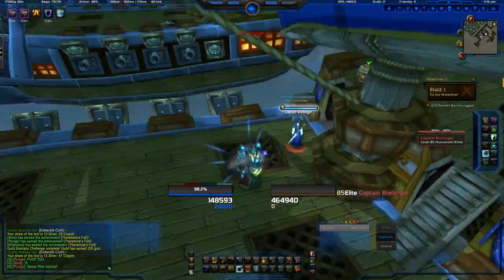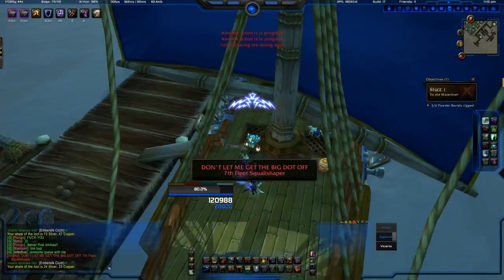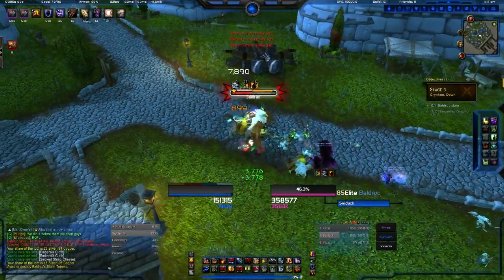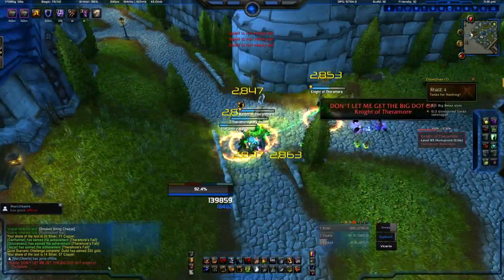Horde Theramore Scenario with Syiler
This is a look at the Horde version of the Theramore Scenario. DONT WATCH IF YOU DONT WANT SPOILERS!